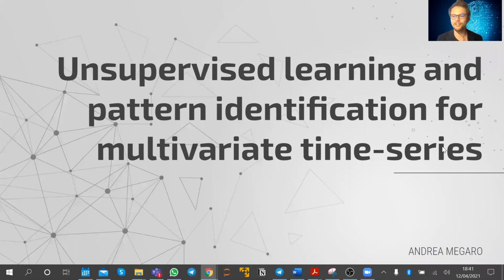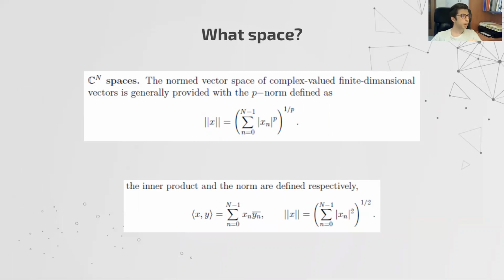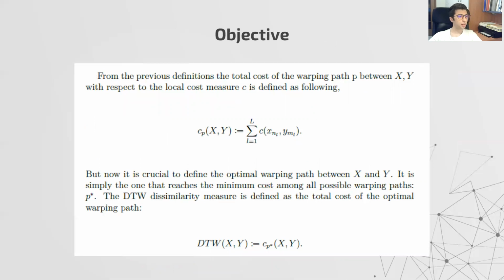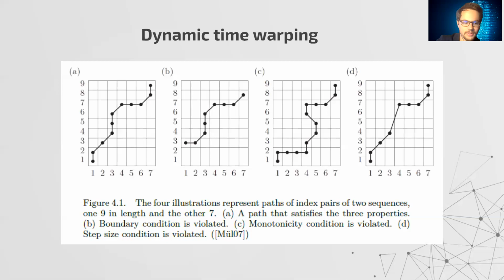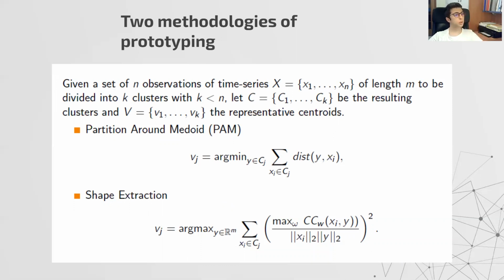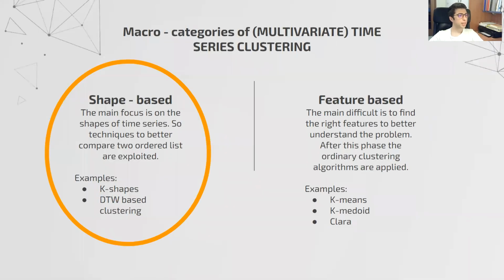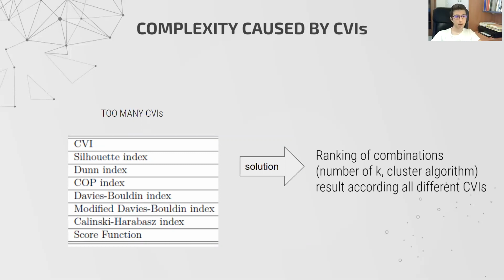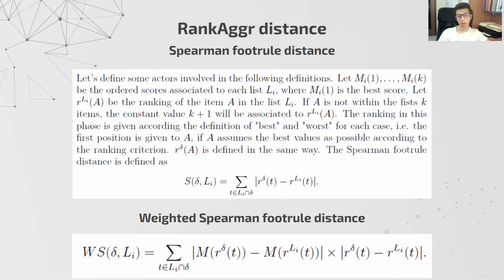ML Together: Unsupervised time series clustering (part 2)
Part of MLTogether Milan #31

This time we will deal with Unsupervised classification in time series.
Clustering is often introduced in all ML courses but not often explored in its applications to real cases.
In this series of lectures the basic concepts will be reintroduced but then immediately applied to the case of multivariate time series, deepening a branch of this specific but developing science due to the growing interest in time series topics.

In particular, we will look at similarity measures such as DTW or SBD and cutting-edge validation algorithms. But the listener will also be accompanied in the first phase of data preparation through practical advices and methodologies suggested to carry out their own analysis in total autonomy.